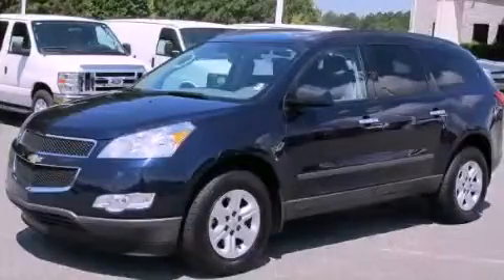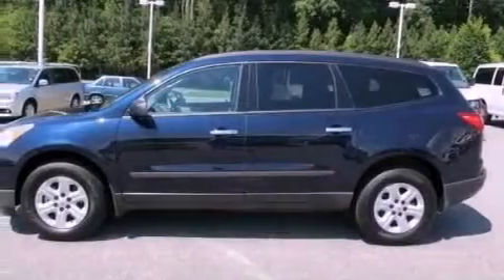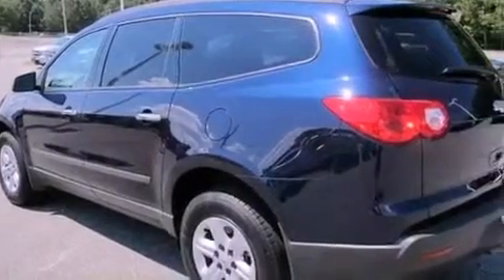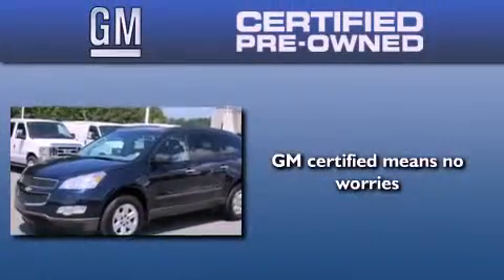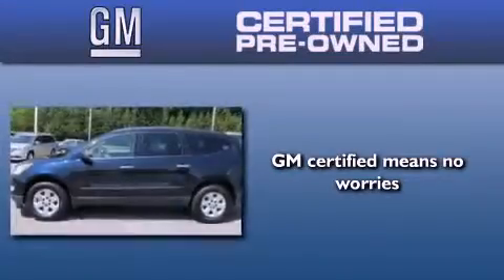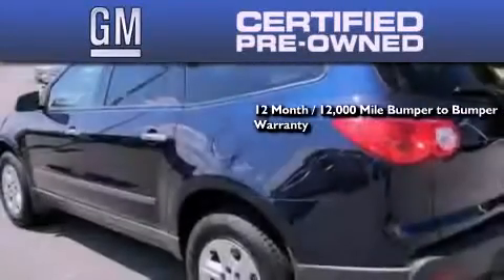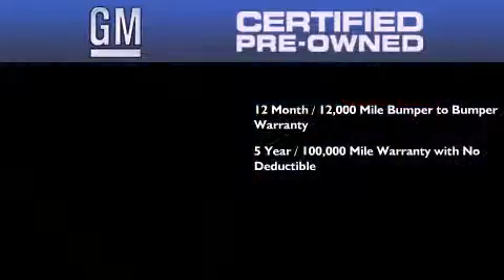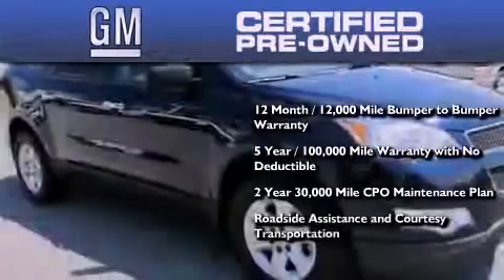2011 Chevrolet Traverse Certified Acworth GA 30101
Year : 2011
 Make : Chevrolet
 Model : Traverse
 Engine : Gas V6 3.6L/220
 Trans . : Automatic
 Exterior : Dark Blue Metallic
 Miles : 40,655
 Interior : DK GRAY/LT GRAY
 3693 North Cobb Parkway
 Acworth , GA 30101
 2011 Chevrolet Traverse Acworth GA